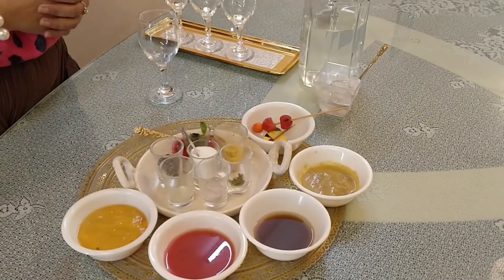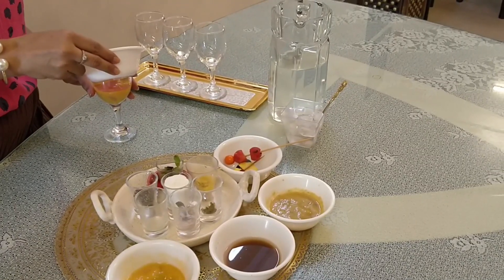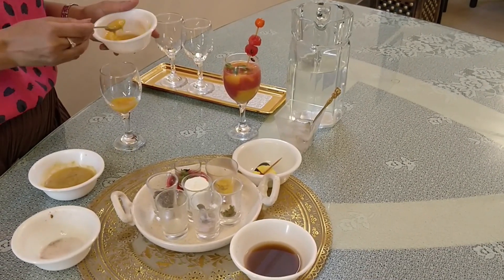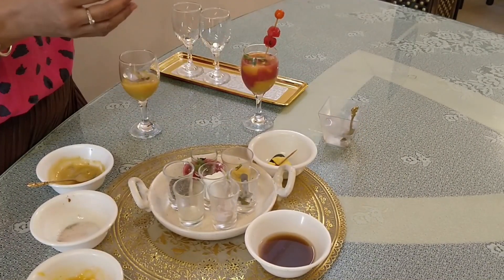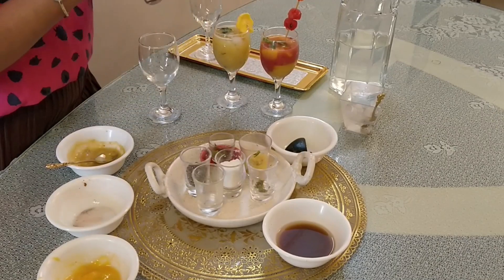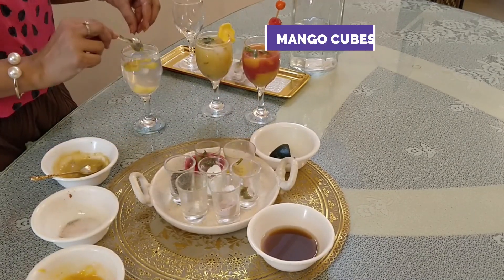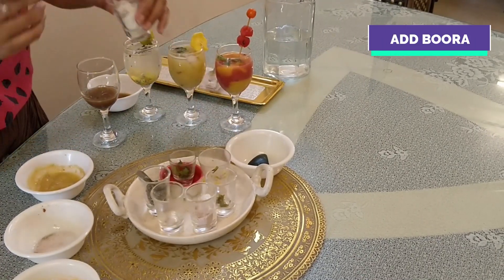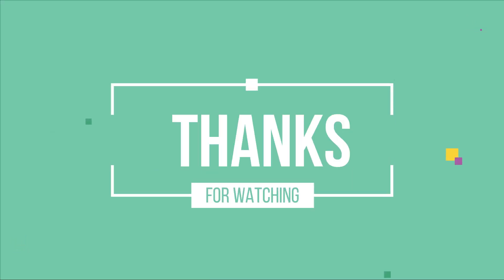# BEAT THE HEAT #SUMMER FRUITS WATERMELON AND MANGO DRINK#TASTES LIKE RESTURANT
Easy , healthy and Simple summer drinks
Made with simple ingredients

1. Double Decker Drink

    Mango pulp of half mango
    Watermelon juice half cup
    Add rock salt

2.  Meetha Spicy Mango drink

      Mango pulp
      Raw mango pulp
      Boora
     1/2 tsp green chrushed chillies

3. Mango Shikanji

        1/2 tsp lemon juice
        2 tsp boora
        1/2 tsp black salt
        Add water and mix well
        Add mango cubes
       1/2  tsp chia seeds

4.    Imli Drink

       Imli water from imli pulp
       Boora according to taste

Enjoy the drinks.